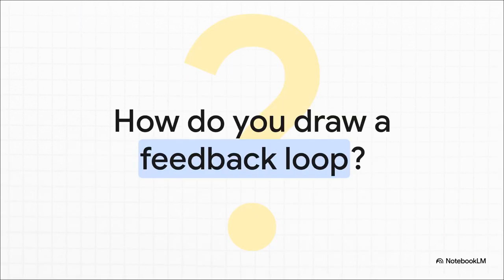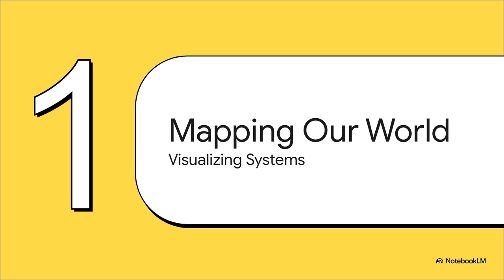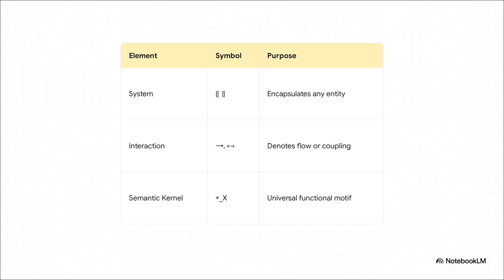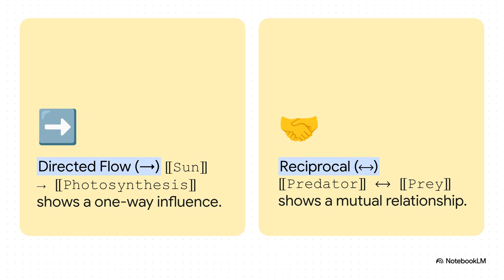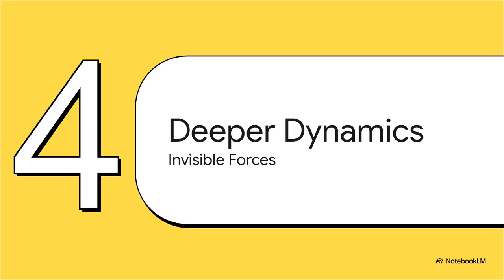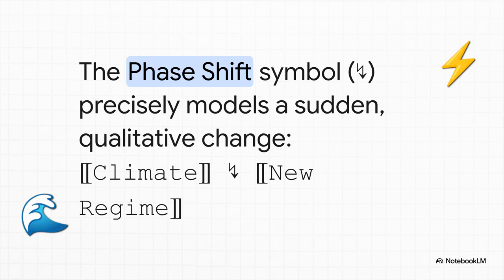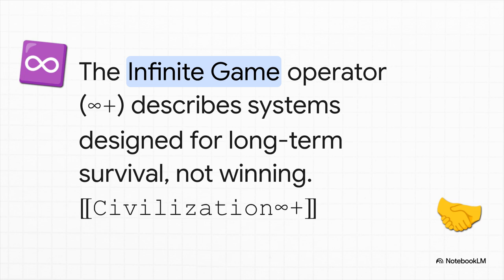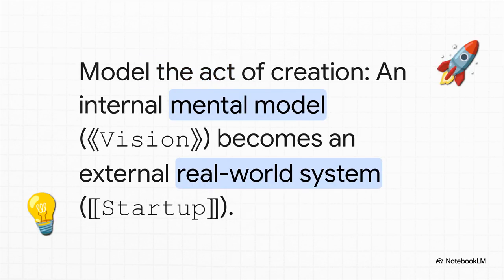Synergex Introduction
A brief introduction to Synergex: A Meta-Language for Systems that I've been working on.